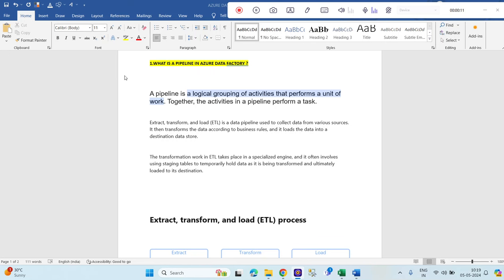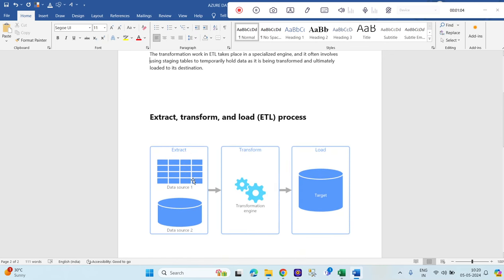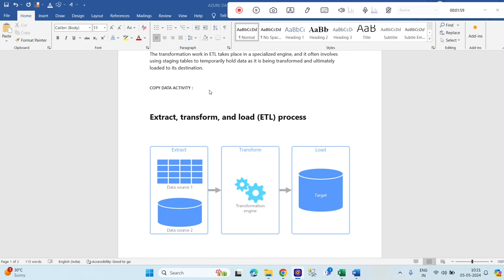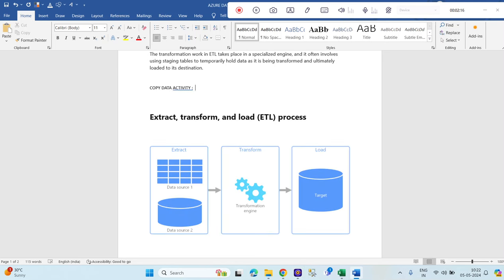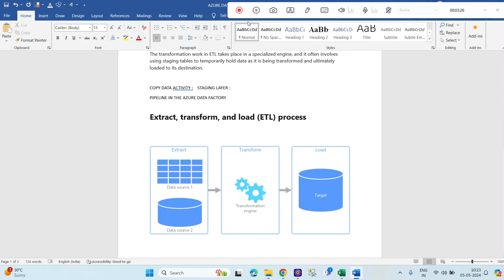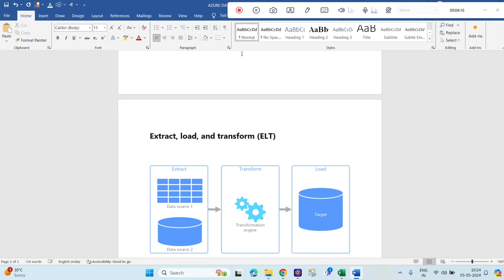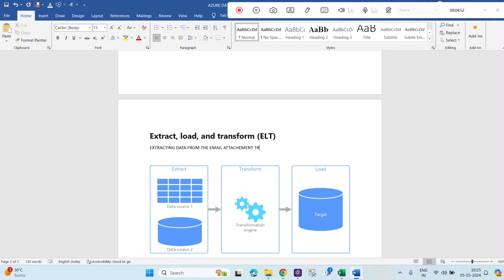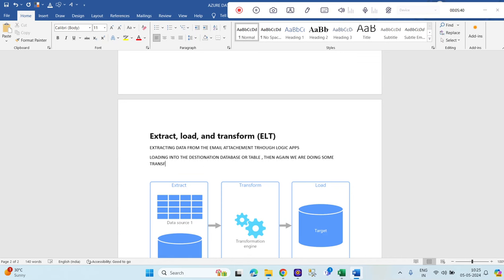1 WHAT IS A PIPELINE IN ADF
AZURE DATA FACTORY INTERVIEW QUESTIONS AND ANSWERS SERIES FOR BEGINNERS